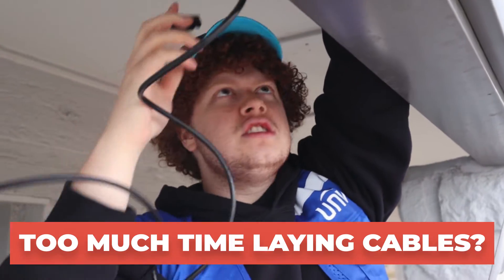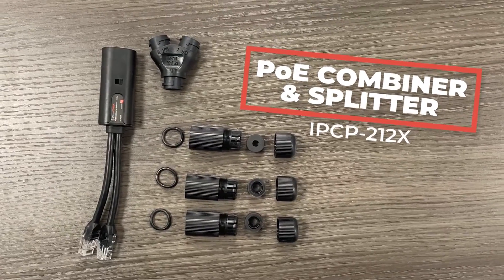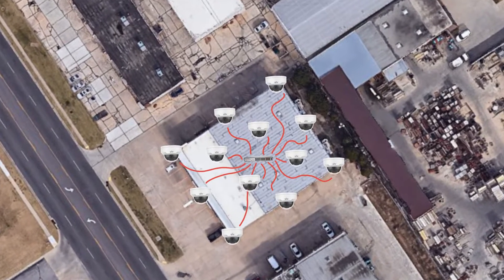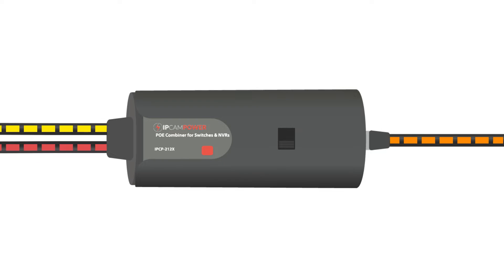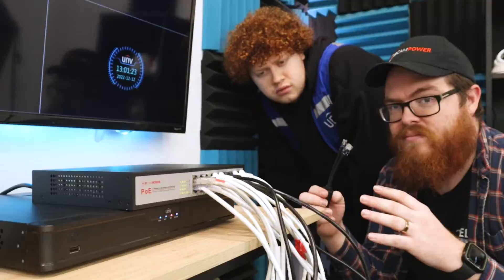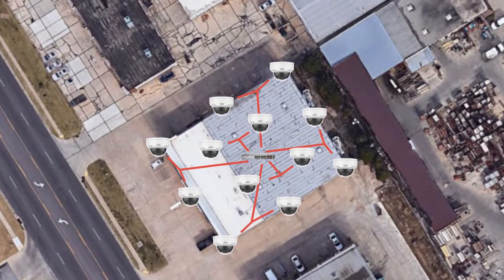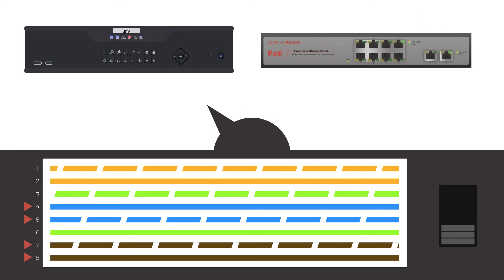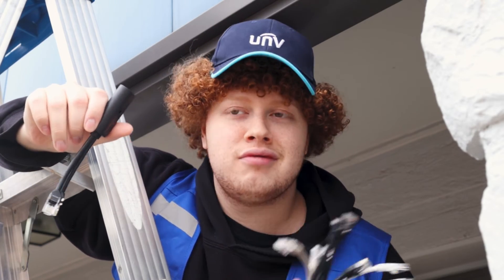Install Two IP Cameras With one Cable with IPCamPower's PoE Splitter & Combiner (IPCP-212X)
Are you spending more time than you should be spending laying cables for your IP surveillance system installations? What if we told you that you can cut your cable work in half and install two cameras with one long cable run?

Well now you can with IPCamPower's PoE Combiner & Splitter: the IPCP-212X!

The combiner combines the signals from two Power of Ethernet (PoE) ports into one Ethernet cable. The splitter splits that double-signal back to two ports, allowing you to install two cameras while only running one long Ethernet cable from your PoE switch to your installation site.

You've got a lot on your plate as a security camera professional. But we're here to help you save time and make more money. So stop working harder and start working smarter with IPCamPower's PoE products.